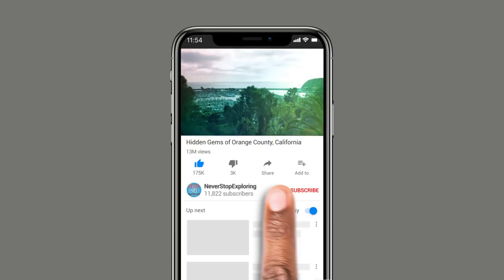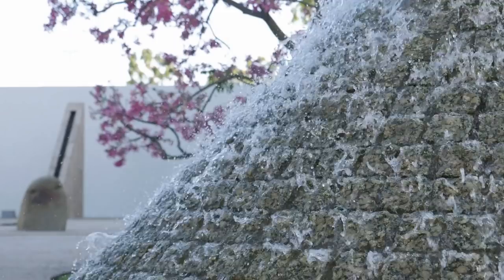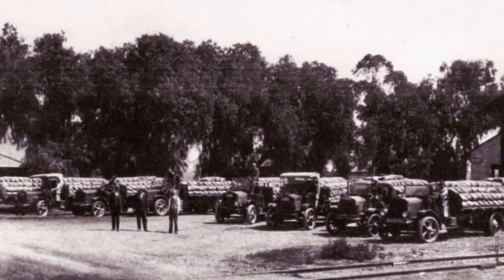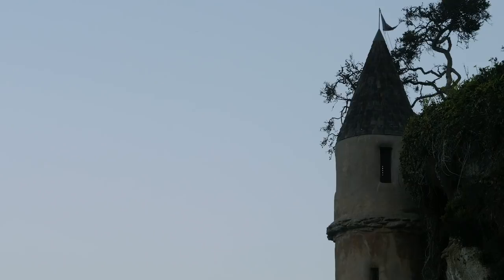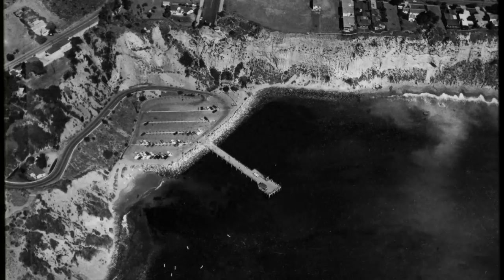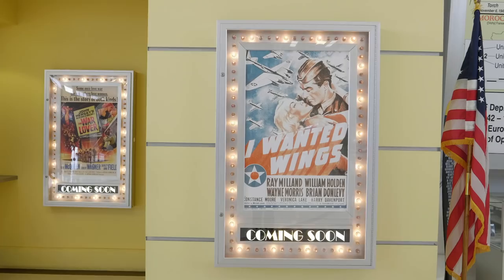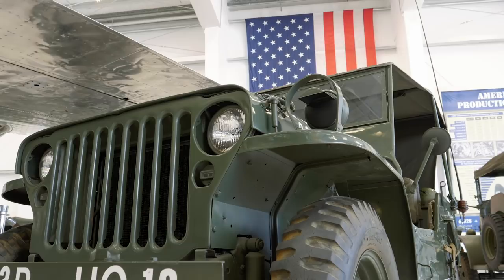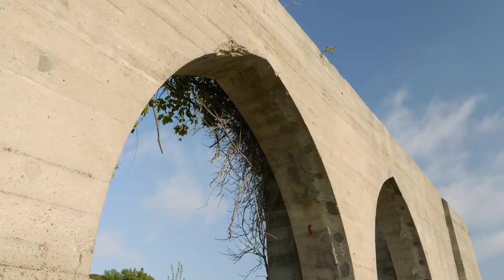Hidden Gems of Orange County, California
From its citric heritage to its theme parks and beautiful beaches, Orange County, California is a fascinating place with a lot to offer. In Part 1 of my Hidden Gems series, I highlight 5 places that make Orange County truly unique. I’ve provided a list below with location information:

1) California Scenario aka “the Noguchi Garden.” Costa Mesa, CA

2) Irvine Ranch Historic Park. Irvine, CA

3) The Pirate Tower. Laguna Beach, CA

4) The Dana Point Arches. Dana Point, CA

5) Lyon Air Museum. Santa Ana, CA

Explore Always is produced by Frager Productions.